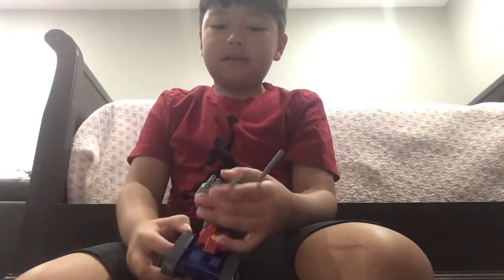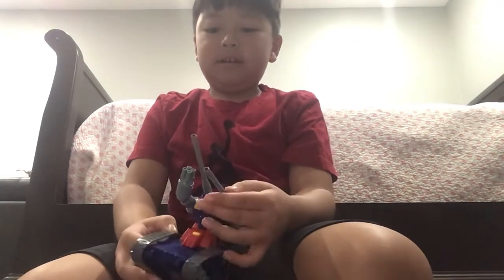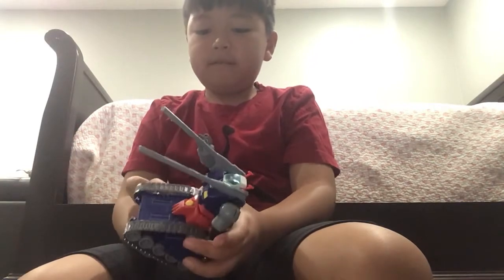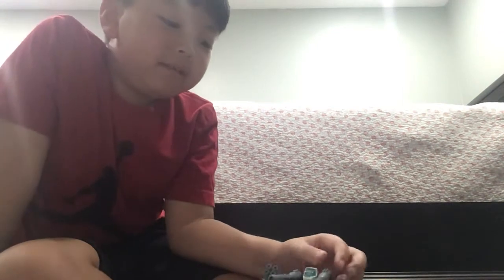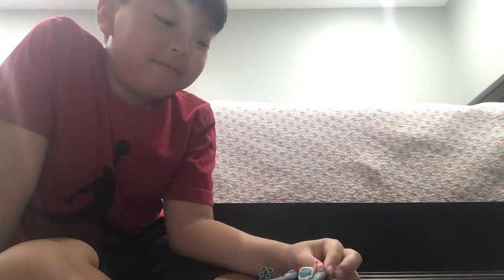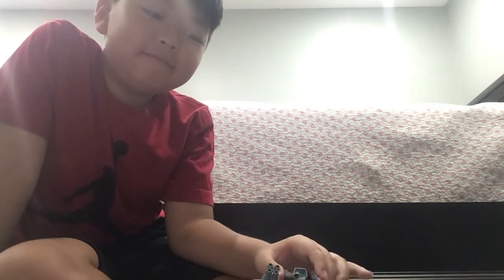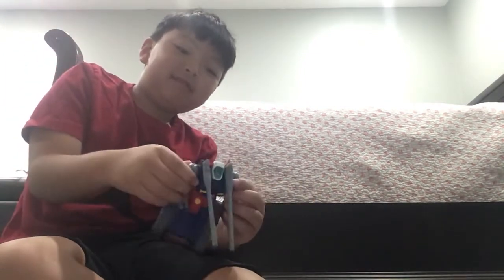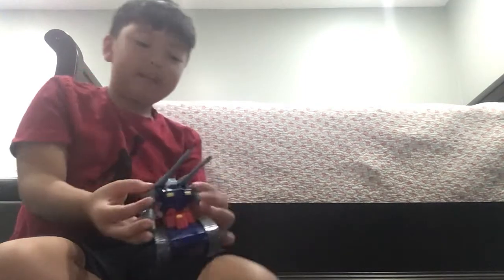Gundam Collection Part￼ 2